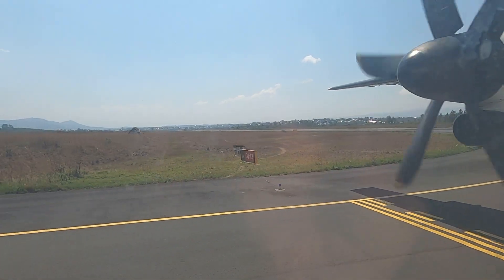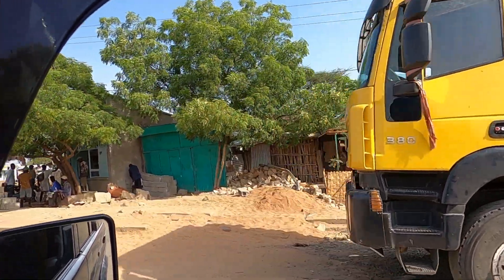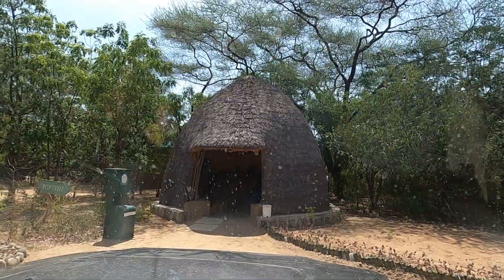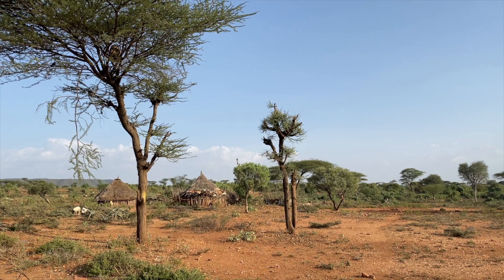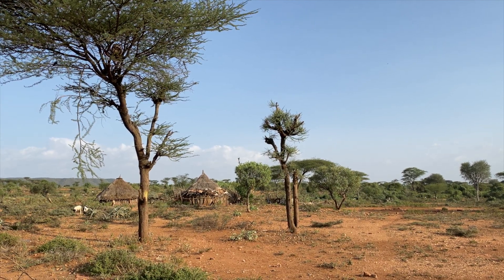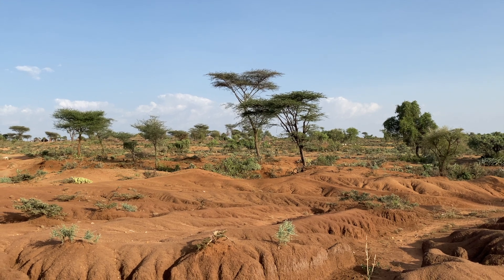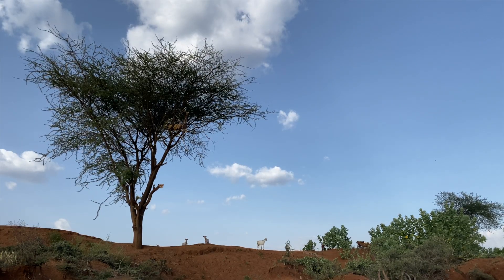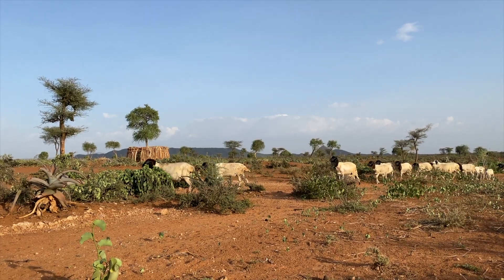Turmi: Exploring the enchanting Omo Valley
In this vlog we reach Turmi and spend the first day exploring the village and a small Hamar village. Turmi, nestled in the heart of the Omo Valley in southwestern Ethiopia, is a captivating destination that offers a unique glimpse into the cultural heritage and natural beauty of the region. The Hamar people, known for their distinctive hairstyles, intricate body adornments, and bull-jumping ceremonies, are a major highlight.